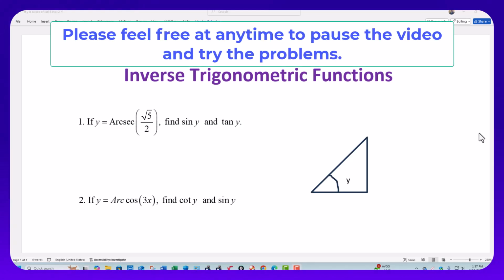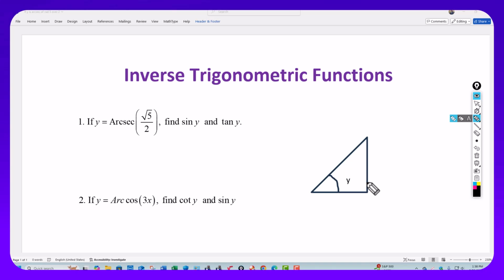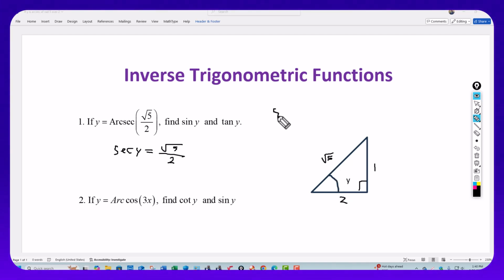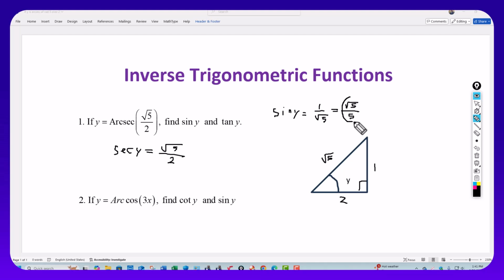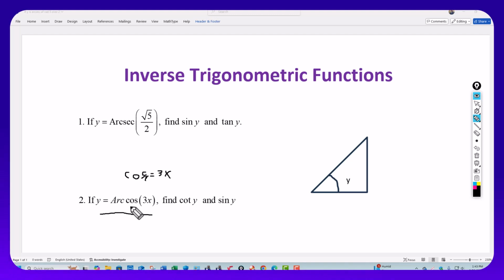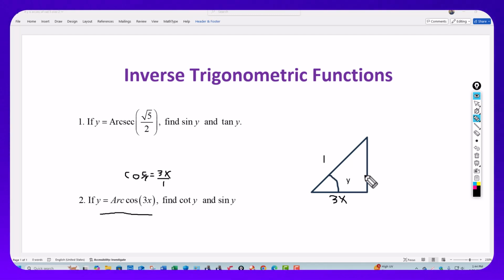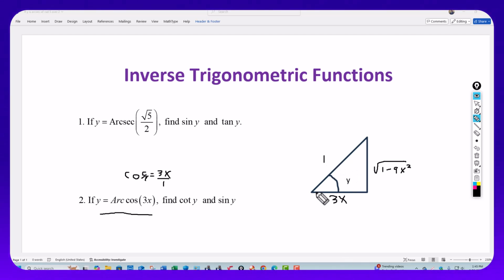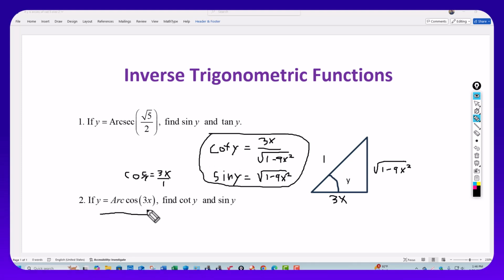Inverse Trigonometric Functions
In this video, we solve two problems involving inverse trigonometric functions.